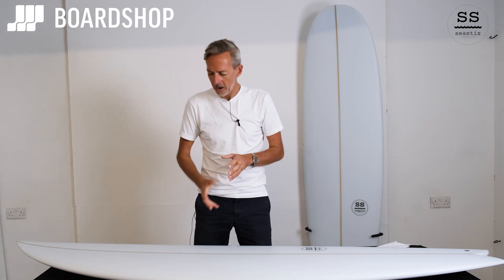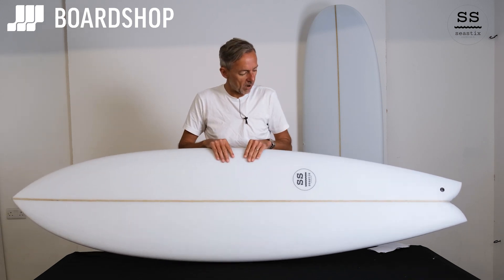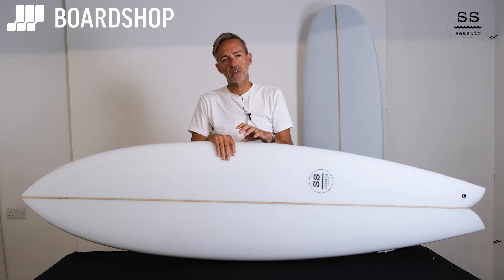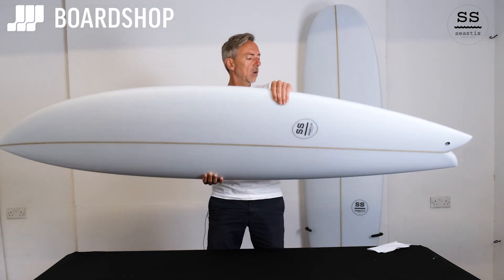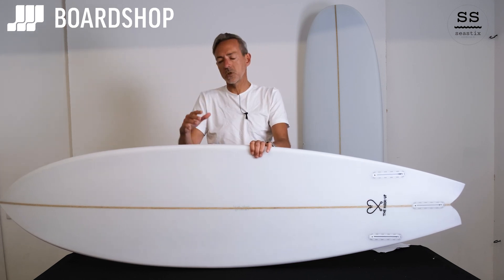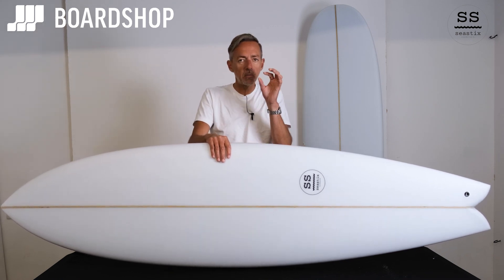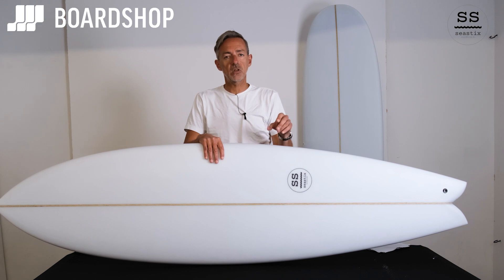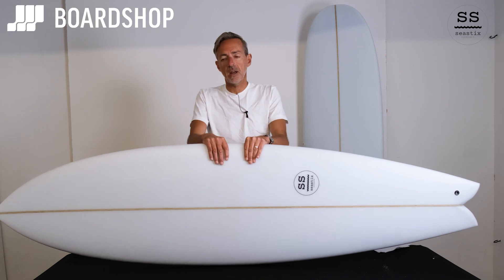Seastix Hook-Up Surfboard Review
The stunning Seastix Hook Up Fish surfboard could be the board you've been looking for if you're focused on progressing your surfing, maximising your wave count, or simply just want to have fun.

The Hook Up features low entry rocker to help wave catching and paddle speed and has a gentle single to double concave to give the board drive. The wide point is right where you need it to maximise paddling and give a big sweet spot for stability on your pop up. The pulled in swallow tail gives the board easier release into turns and keeps the board moving rail to rail.

The Seastix Fish would make the perfect first 'proper' board after mastering the basics on a foamy or a moulded board in the surf school as long as you size it right. This classic shape has been fine tuned over the years by shapers who surf, so better surfers will have a blast on smaller days. The full nose allows the board to plane and catch waves early and the soft rails up front and sharp at the back are forgiving but with enough bite to hold in the bottom turn and in steeper waves.

The Seastix brand is a UK brand designing boards for UK surfers who surf in the UK...you get the drift here, these guys surf the same waves you do and so produce boards that will work in our waves. The Hook Up deals with choppy windy conditions just fine, like all boards it will perform better in better conditions but its good to know it'll deal with our average conditions. We're super stoked to working exclusively with Seastix in the UK and we think the guys have absolutely nailed it, producing durable, well priced, UK hand-made and premium finish surfboards in all styles, hybrids, fish, mid-lengths and longboards.

If we don't have the Seastix surfboard you're looking for, or the stock dims don't work for you, just give us a ring on (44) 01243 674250 or email and we'll happily discuss a custom order for you.

The team at Boardshop are absolutely stoked to be stocking these beautiful boards and would happily consider taking your old or unwanted surfboard as a trade-in against a new Seastix shape.

Every Seastix surfboard is constructed using only the finest materials available. US Foam Blanks, the same as Al Merrick uses on Channel Islands boards in the states, ISO 7X resin and Hexcel glass, the same glass used by pro surfers!